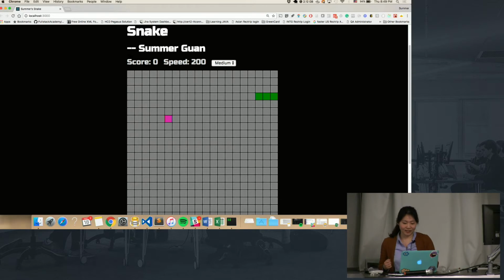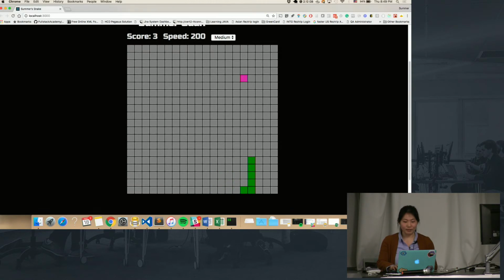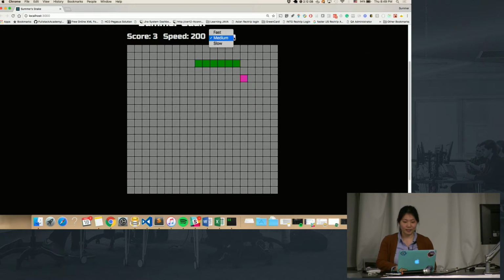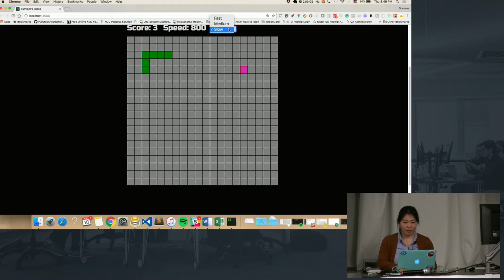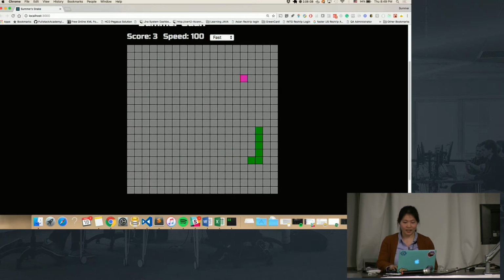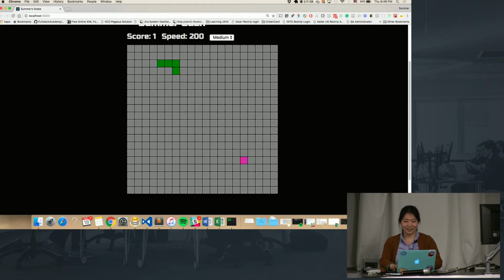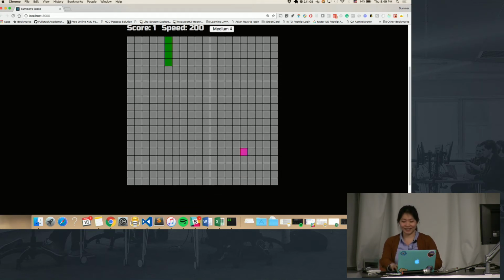Stackathon Presentation: Snake in React